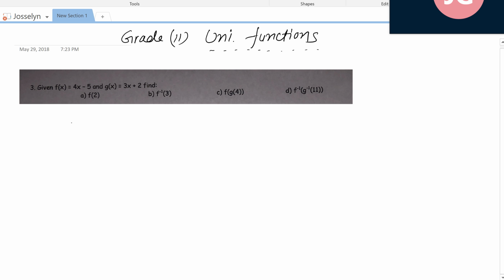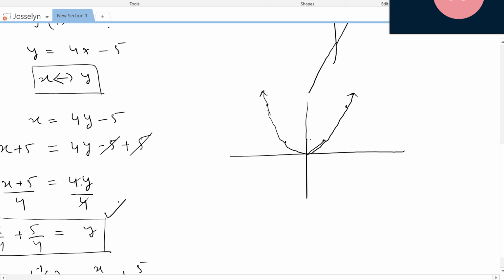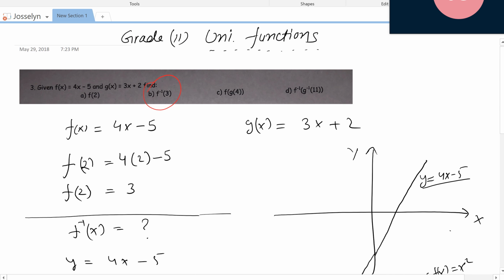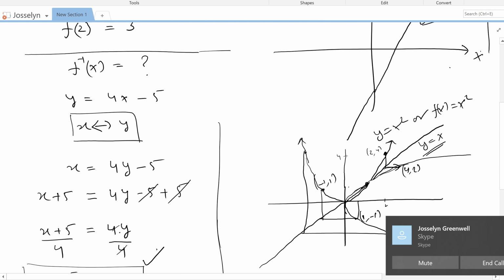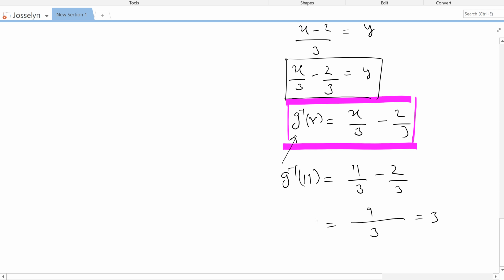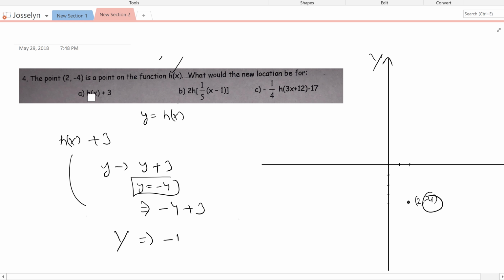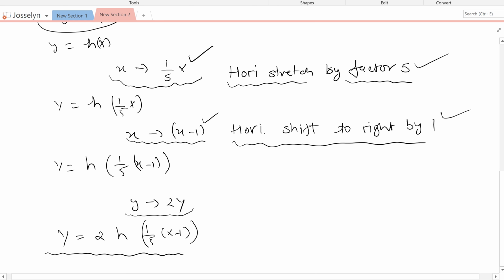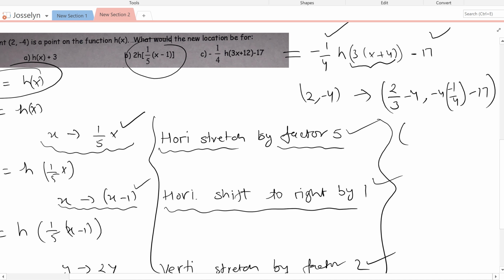Grade 11 - University functions- Josselyn (1)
In this session, we worked on inverse function and the point transformation under give transformations of the functions.